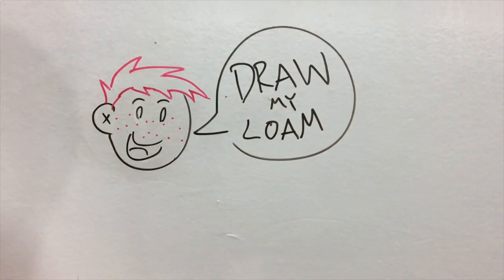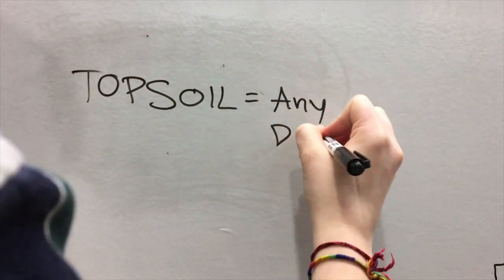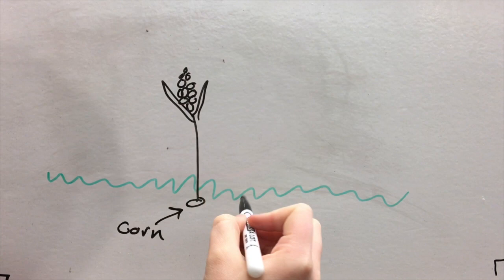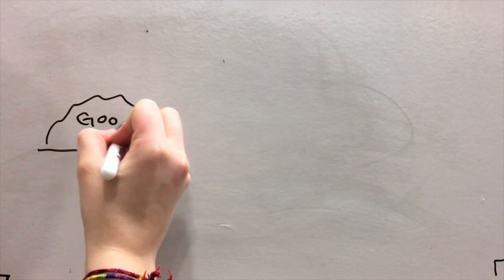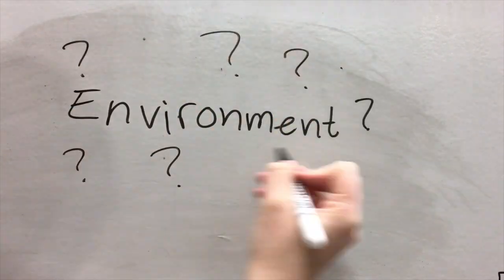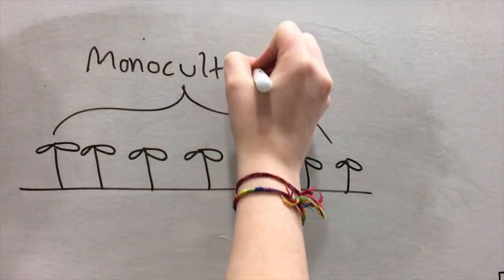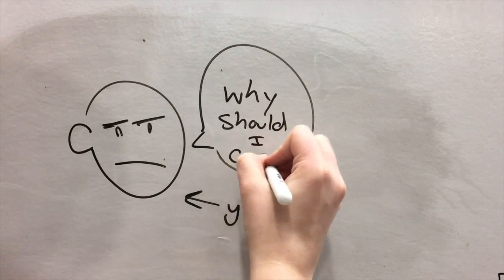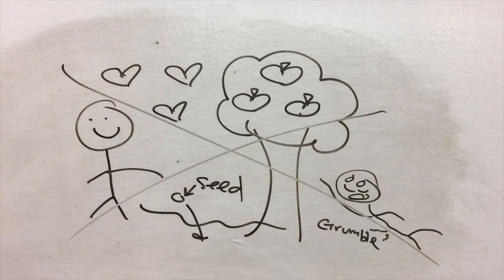Draw My Loam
Topsoil erosion is a very pressing topic that is unheard of to most people, watch for an easy way to educate yourself and learn more about how you can help!